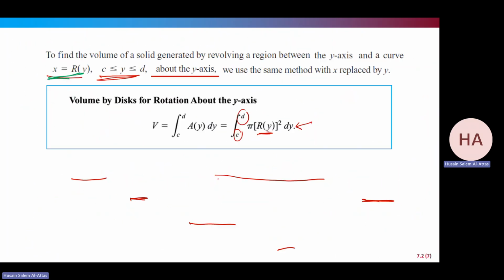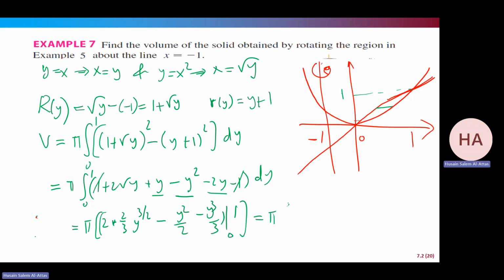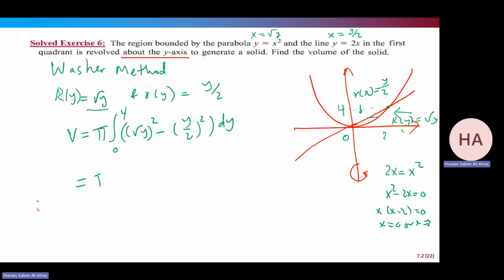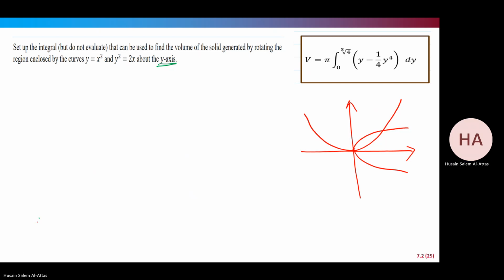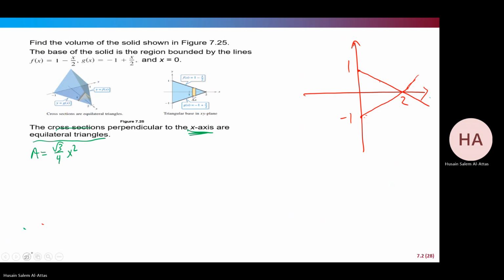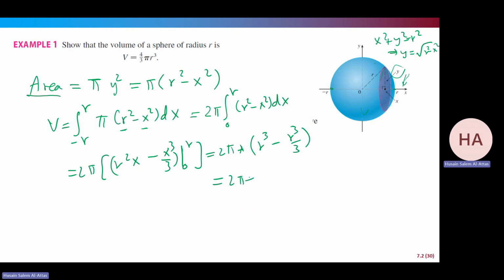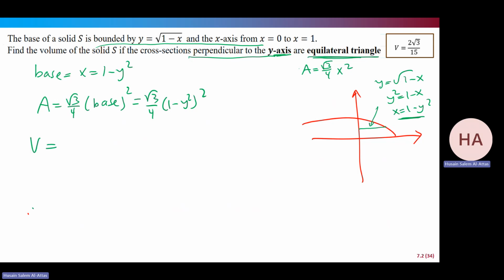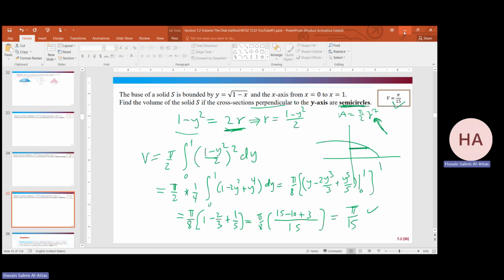Section 7 2 Volume The Disk method M102 T232 YouTube Part II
This is the second part of Section 7.2 which is about finding the volume using the Disk\Washer Method